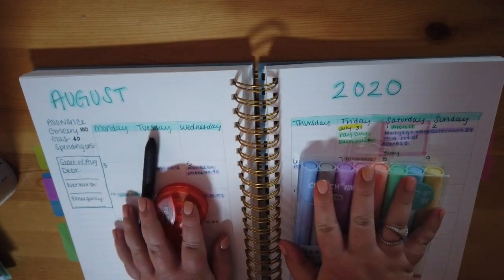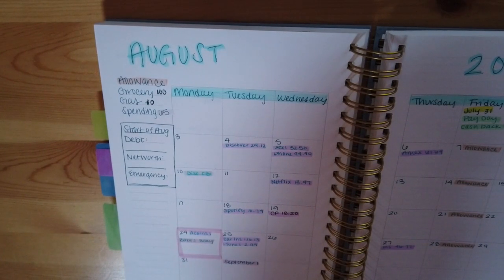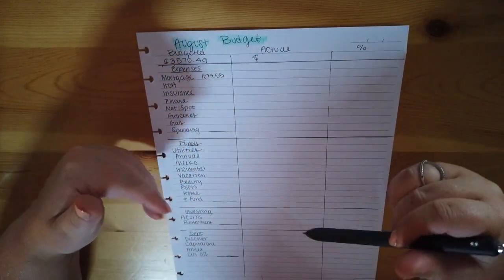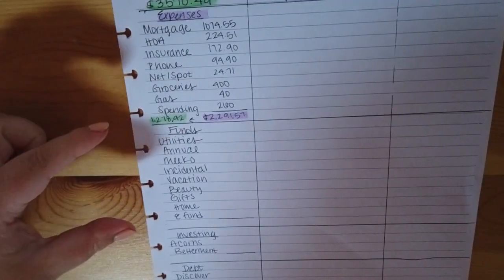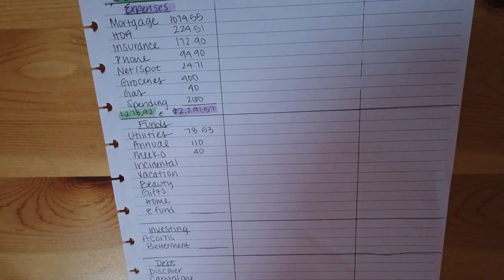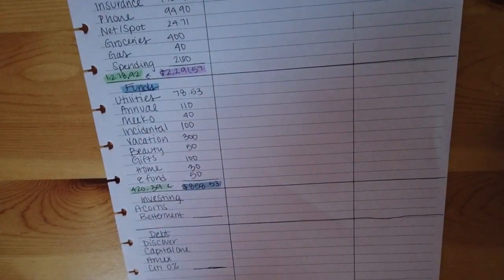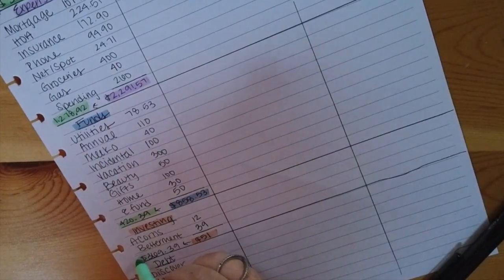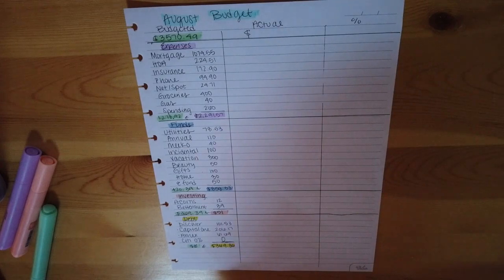Budget W/ Me! Aug 2020 | Zero Based Budget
I've got my budget ready and I'm ready for the paycheck to hit my account. Being paid one time a month leaves plenty of time to plan, and eagerly wait for the deposit to hit my account.

Consider...